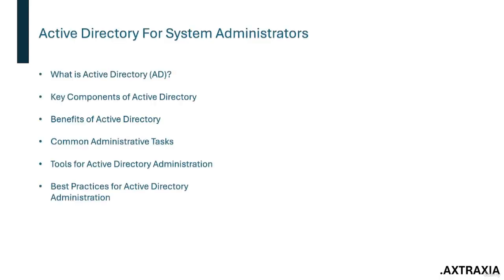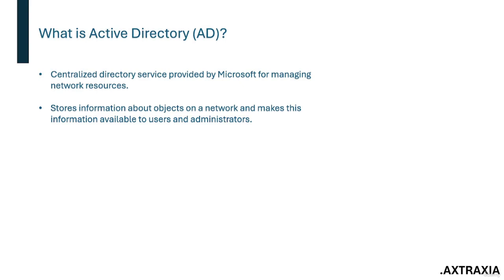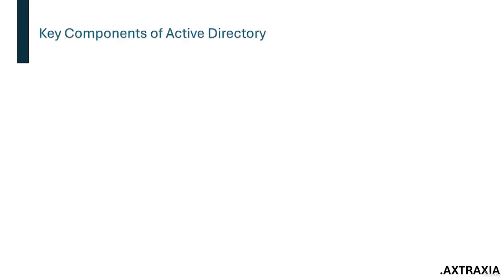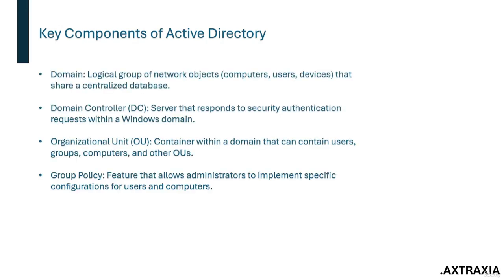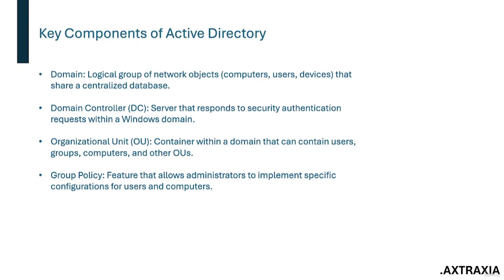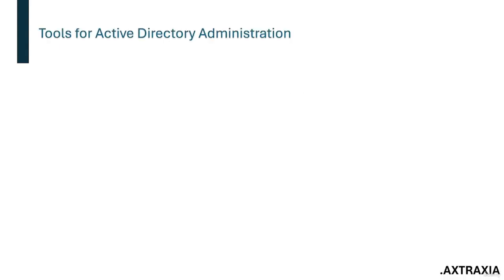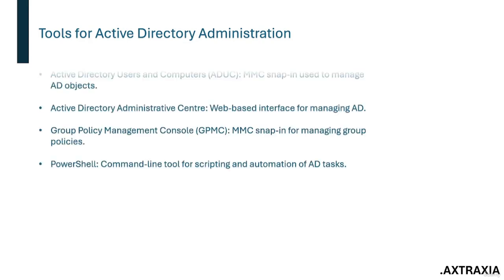10 Active Directory Services Theory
Active Directory (AD) is a directory service developed by Microsoft for Windows domain networks. It is a crucial component of Windows Server environments, providing a range of services that enable the management of users, computers, and other resources within a network. This theory covers the fundamental concepts, components, and functionalities of Active Directory.

Key Concepts in Active Directory Services
1. Directory Service
Definition: A directory service is a database that stores information about network resources, including user accounts, computers, groups, and security policies.
Purpose: It provides a centralized location for managing and accessing these resources, ensuring efficient authentication and authorization.
2. Domain
Definition: A domain is a logical grouping of network objects (such as users and computers) that share a common directory database.
Characteristics:
Each domain has a unique name (e.g., example.com).
Domains enable centralized management of user accounts and resources.
3. Domain Controller
Definition: A domain controller (DC) is a server that hosts Active Directory Domain Services (AD DS).
Functions:
Authenticates and authorizes users and computers.
Stores directory data and handles updates to the directory.
Provides a means for policy enforcement across the domain.
4. Organizational Units (OUs)
Definition: OUs are containers within a domain used to organize users, groups, computers, and other OUs.
Purpose: OUs help structure the directory logically, enabling easier management and application of Group Policies.
5. Group Policies
Definition: Group Policies are a set of rules that control the working environment of user accounts and computer accounts.
Usage:
Automate the deployment of settings and configurations.
Enforce security settings and software installations.
6. Trust Relationships
Definition: Trusts are relationships established between different domains that allow users in one domain to access resources in another.
Types:
One-way Trust: One domain trusts another, but not vice versa.
Two-way Trust: Both domains trust each other.
7. Replication
Definition: Replication is the process by which changes made to the directory in one domain controller are synchronized with other domain controllers in the same domain or forest.
Purpose: Ensures consistency and availability of directory data across multiple DCs.
8. Global Catalog
Definition: A global catalog (GC) is a distributed data repository that contains a partial replica of every object in the directory.
Usage: Facilitates searches for objects in the directory and improves performance in multi-domain environments.
Core Functionalities of Active Directory Services
Authentication:

Verifies user credentials during login processes using protocols like Kerberos.
Authorization:

Determines user permissions and access rights to resources based on group memberships and security settings.
User Management:

Provides tools for creating, modifying, and deleting user accounts and managing their attributes.
Resource Management:

Facilitates the management of shared resources such as printers, file shares, and applications.
Security Policies:

Enforces security settings across the network, such as password policies and account lockout policies.
Delegation of Control:

Allows administrators to delegate specific administrative tasks to other users or groups, enhancing management efficiency.